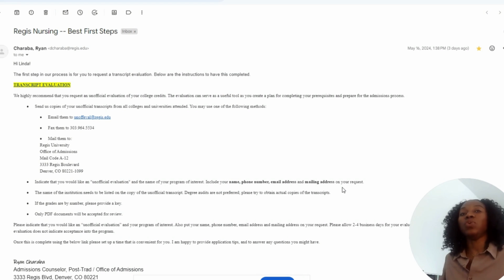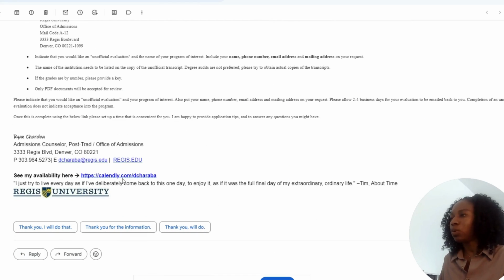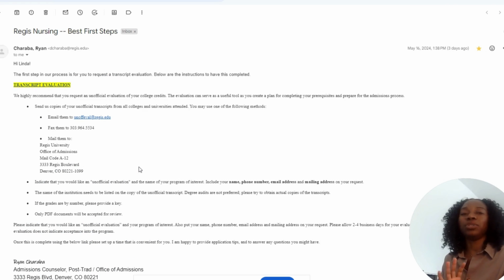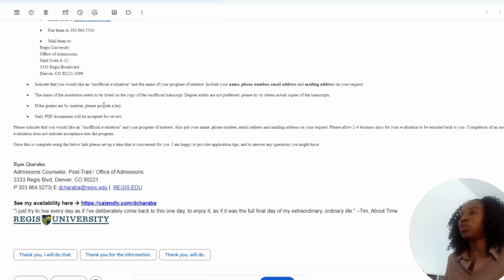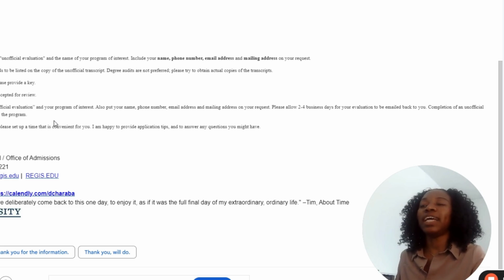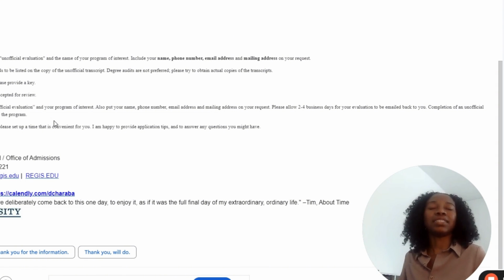How to Become a Nurse in the USA in 12 -18 months | Steps to Apply for accelerated BSN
Steps to Apply for accelerated BSN | How to Become a Nurse in the USA in 12 -18 months

Are you ready to jumpstart your nursing career in the USA? In this video, I'll show you exactly how to become a nurse in just 12-18 months through accelerated Bachelor of Science in Nursing (ABSN) programs. Whether you're changing careers or just beginning, I'll guide you through the essential steps to apply and succeed in these fast-track programs.

I'll take you through the critical aspects of the application process—from picking the best program for your needs to understanding the prerequisites and preparing your application documents. I'll also share expert tips on how to boost your chances of getting into these competitive nursing programs.

This video breaks down the fastest route to becoming a registered nurse in the USA, including details on coursework, clinical requirements, and the licensing process. By following these steps, you could be starting your nursing career in just a year to a year and a half!

- Study Abroad Loan - MPOWER Financing (I CAN HELP WITH THIS FOR FREE)
- Abroad Side Hustle - Amazon Kdp
- AMAZON STOREFRONT

5 Top countries to relocate to through vocational schools | No degree No IELTS | Move with your family